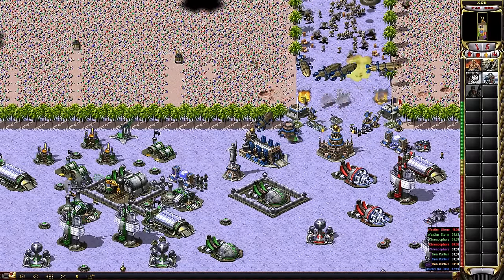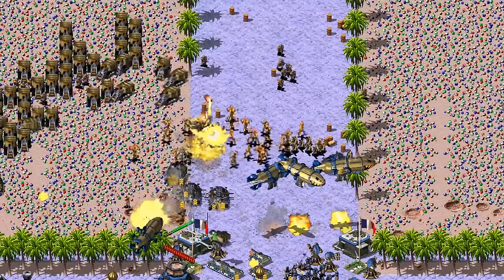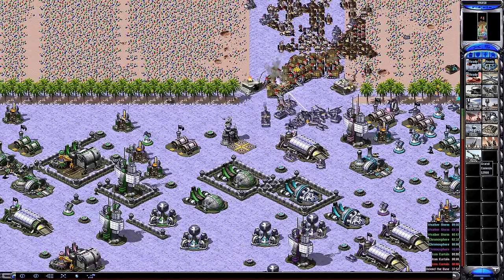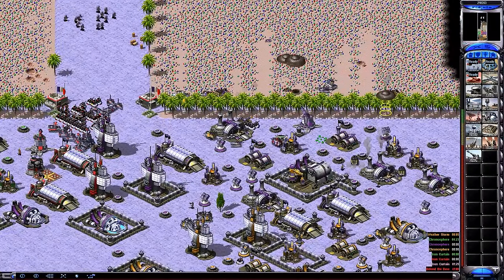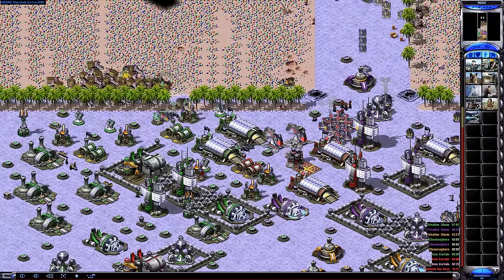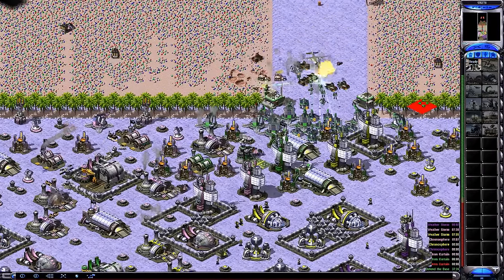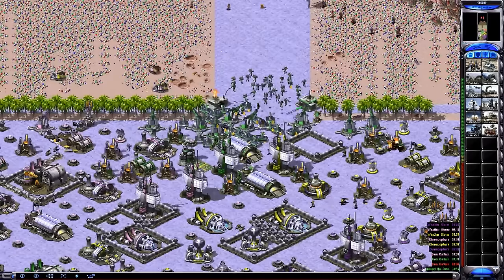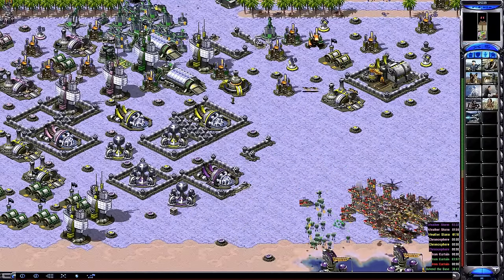C&C Red Alert 2 Pro Plays: Survival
Want to play for free? Check out CnCNet.org!

Today we're trying to survive in Yuri's Revenge without success! Watch me get owned over and over again LOL.

Command & Conquer: Red Alert 2 is a real-time strategy video game by Westwood Pacific, which was released as the follow-up to Command & Conquer: Red Alert. Red Alert 2 picks up at the conclusion of the Allied campaign of the first game. Its expansion is Command & Conquer: Yuri's Revenge.